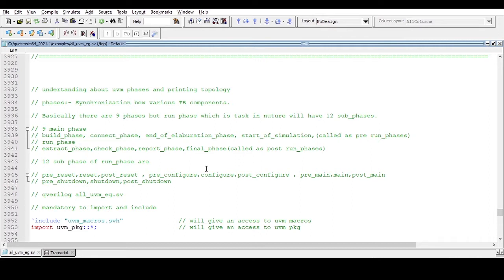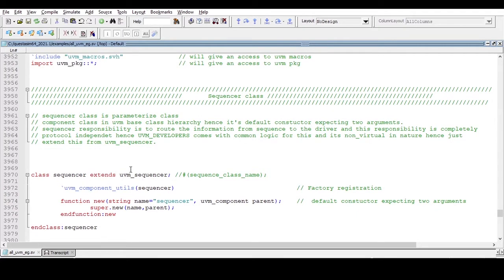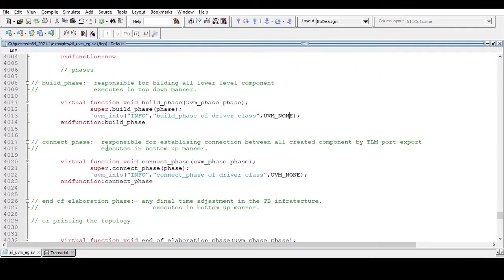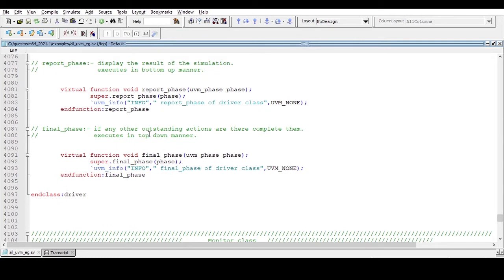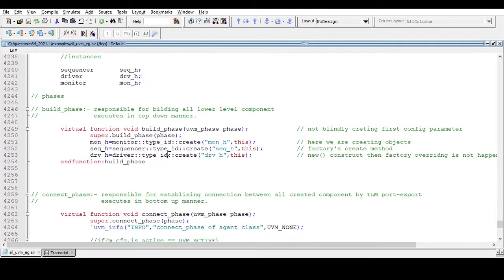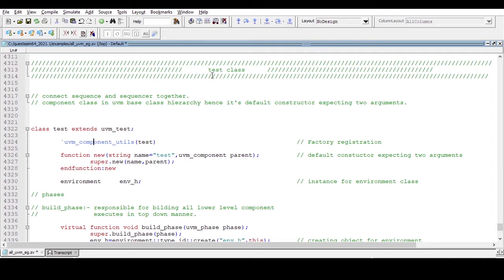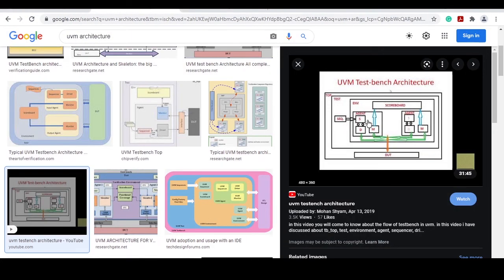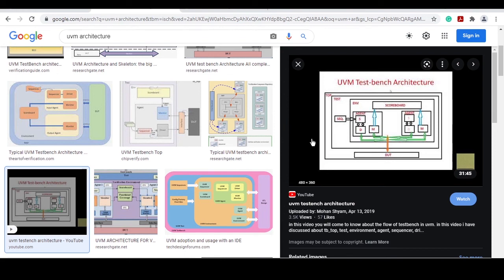UVM Phases(Build_phase to Final_phase).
This video is all about the concept of uvm phases and a concept of how to print topology w.r.p.t SystemVerilog version of UVM.